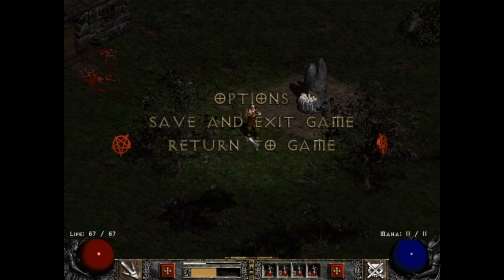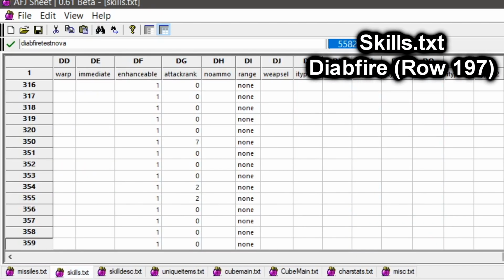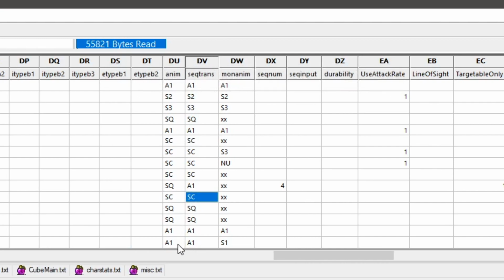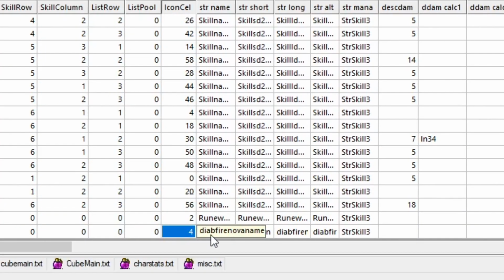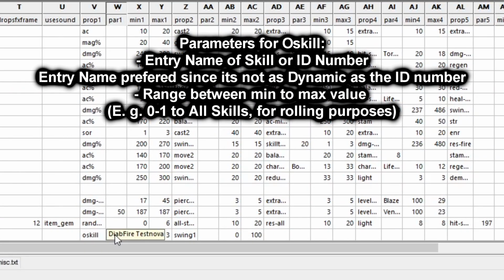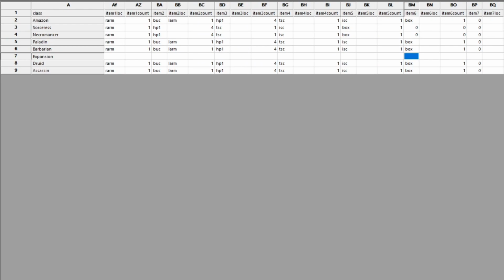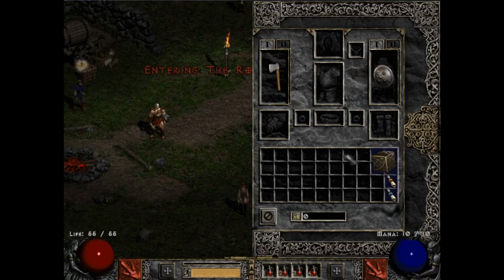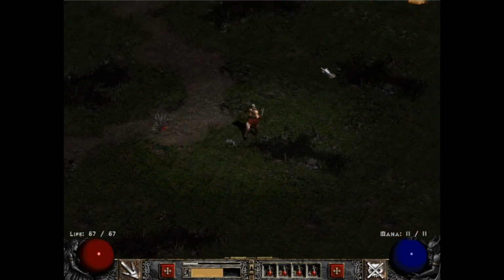Diablo 2 Vanilla Modding Tutorial #1 | Skill Creating, Spawning Custom Unique weapon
In this tutorial series here you can learn about modding your Diablo 2 mod. Thanks in advance!

We'll be learning about how to add new skills, runewords, monsters, maps and so on!

If you have any problems with modding, you can ask question down the comments below, or here's my Discord ID: Myersfan#2570. ;)